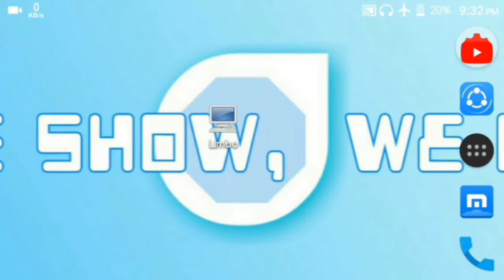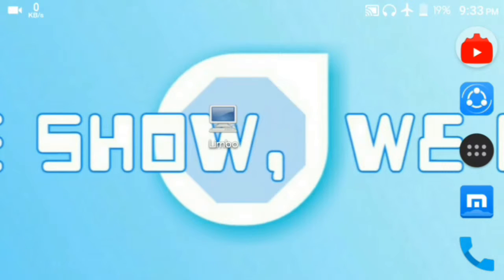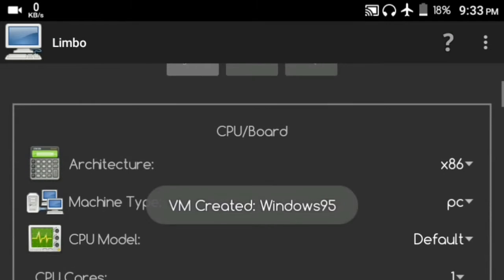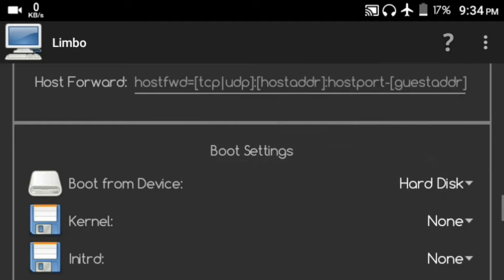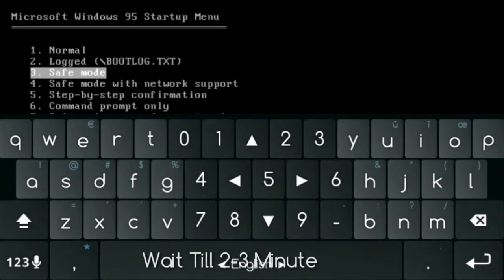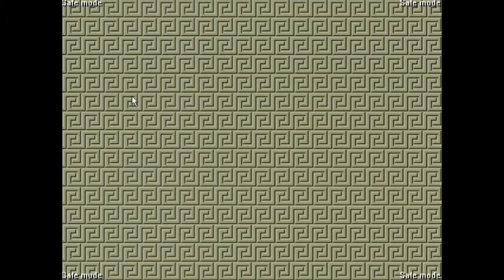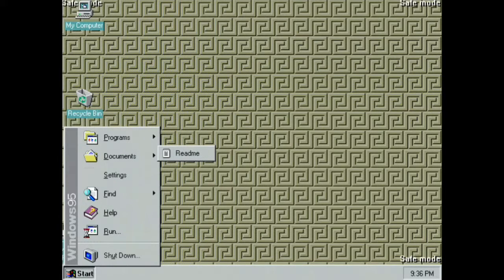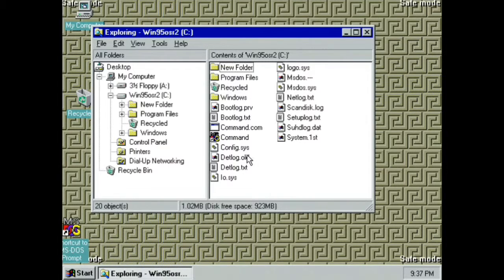Run Windows 95 / 8 / 7 / 10 ( Also Linux ) In Any Android Device • 100% True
- Run Any OS ( Including Linux ) On Android -
Now You Can Open Windows OS ( Operating System ) In Your Android Phone. Well,  You Can Simulate Any Operating System If It Has Image File.
Yes,  In OS, You Can Do More Than Android But Thanks To This Awesome App To Open Any OS.
Now You Can Open EXE Files In This Emulator.